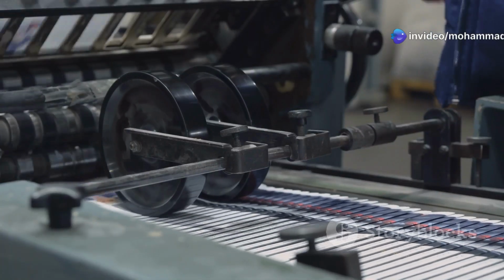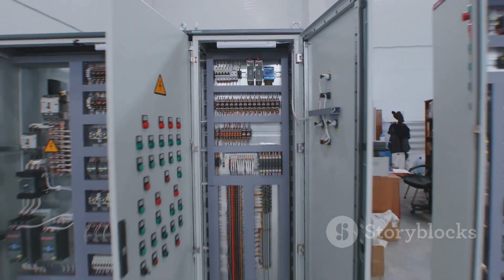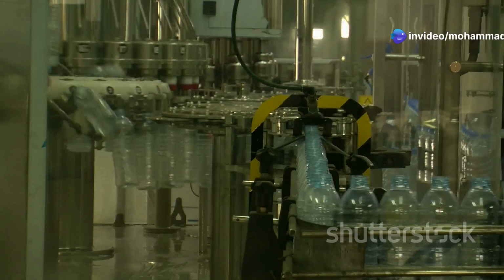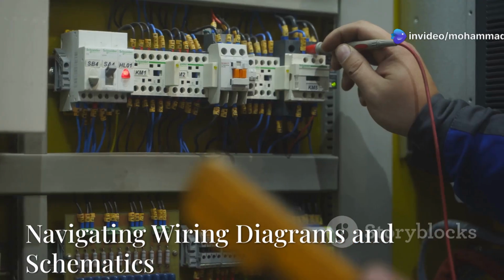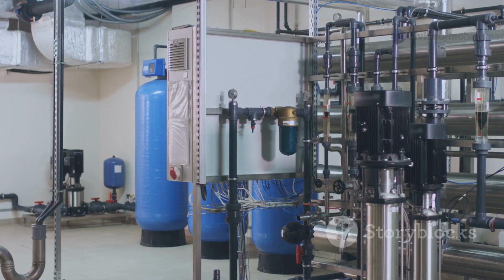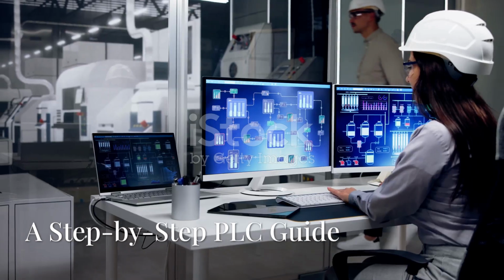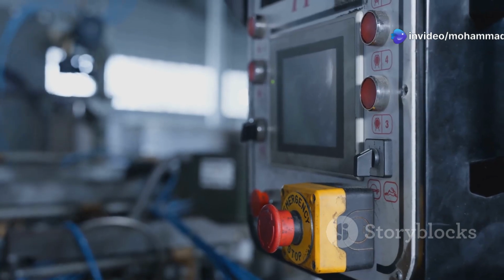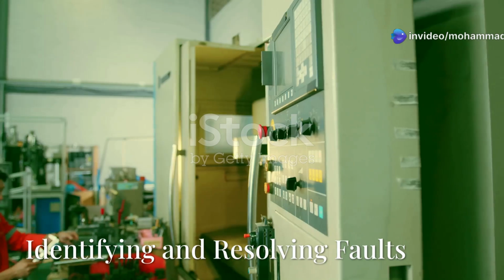Industrial Electronics 102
Mastering Industrial Electronics